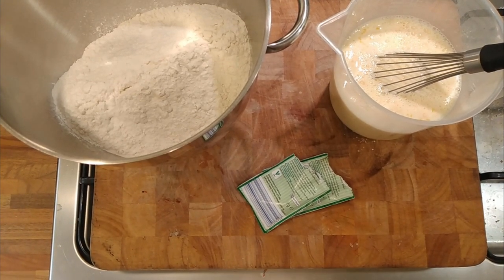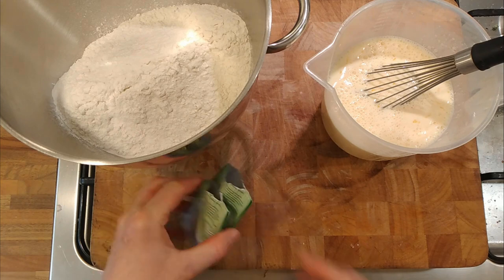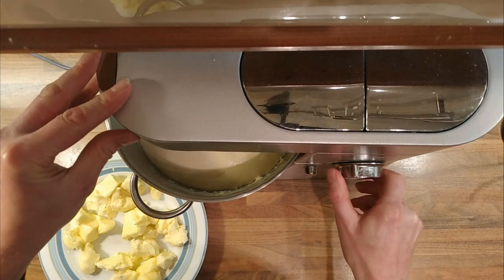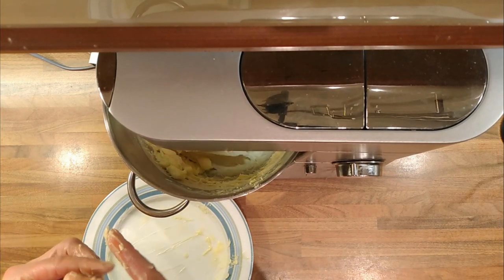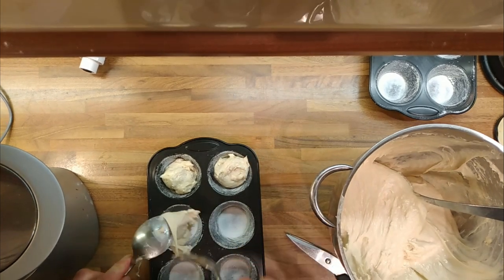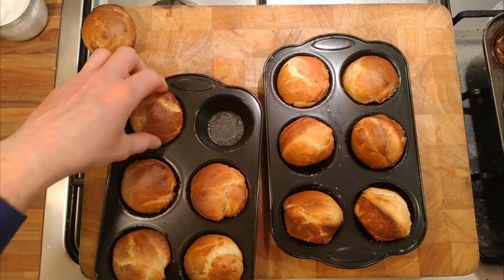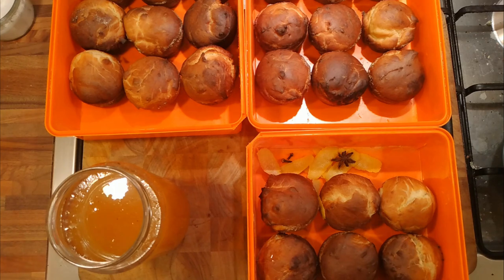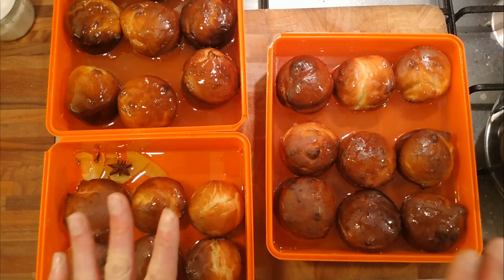Crystallised Rum Baba's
A long time ago a Chef friend talked about a Rum Baba's left in the syrup so long that they started to crystallise, lets have a go and see if we can make it work.

Savarin Pastry
220g Strong/Bread Flour
5g Yeast
10g Sugar
2 x Eggs
125ml Milk
50g Butter